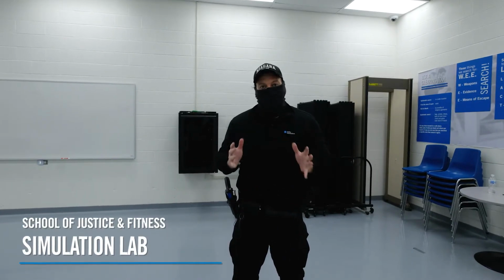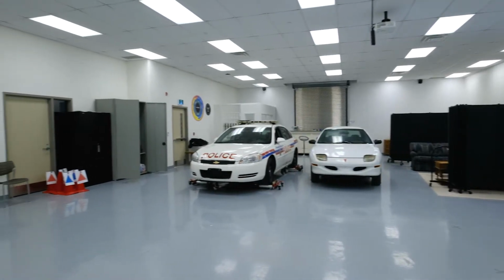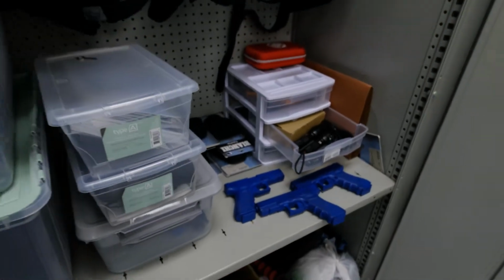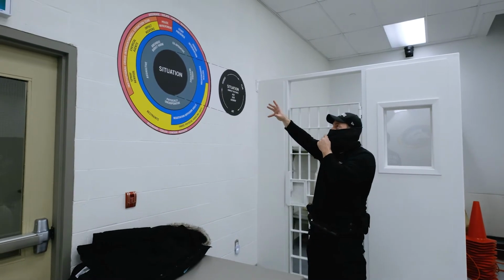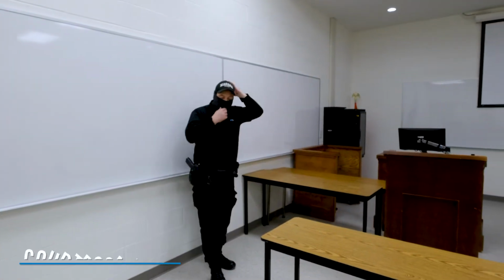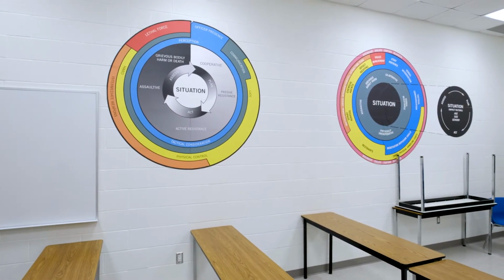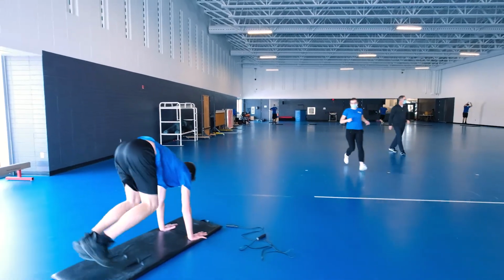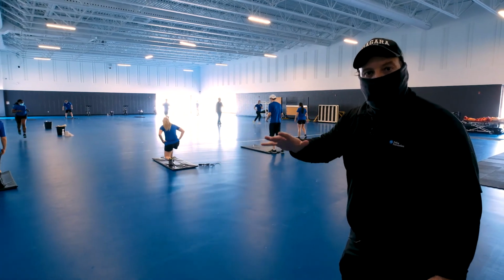NC Tour ~ Justice Fitness Lab Tour